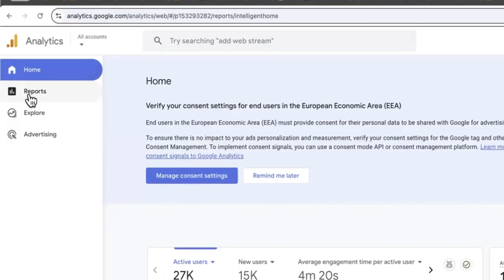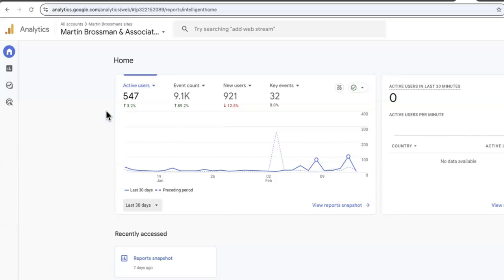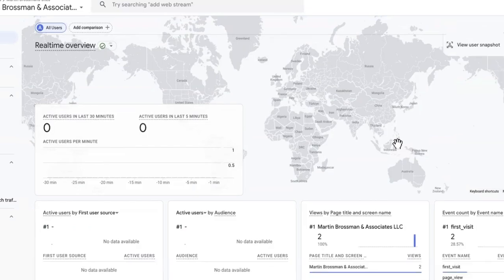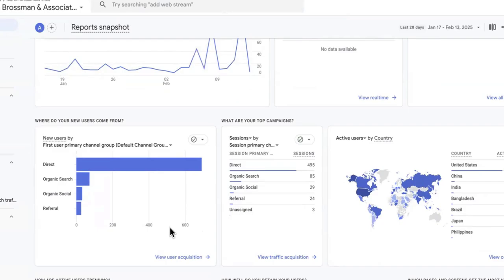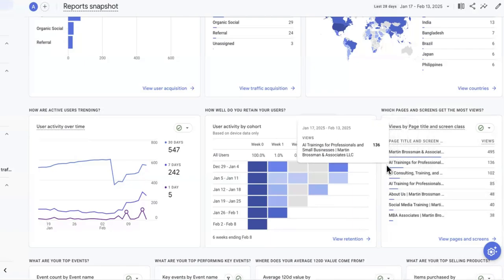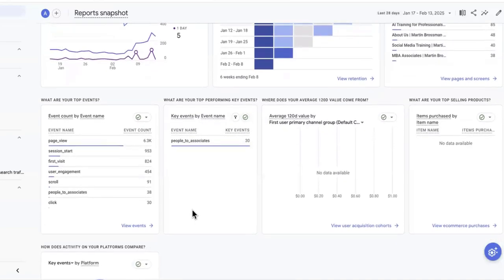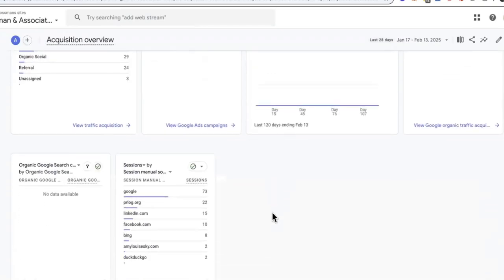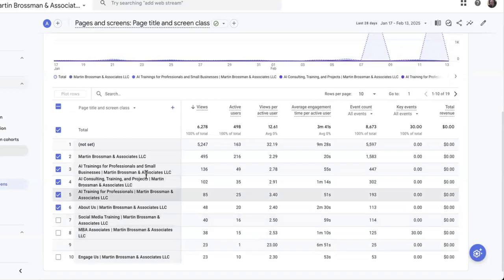An intro about the components of Google Analytics - with Robin Werling (Super Media Girl)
Get our latest books, Relationship Marketing³: The Ground Game for Small Business Success and Harnessing Artificial Intelligence for Brick-and-Mortar Businesses: A Practical Guide to Prompts and AI Operations
To join Martin Brossman's Small Business Monthly News Letter, sign up
Enjoy my influencer store on Amazon; if you buy something from it, I get a small compensation (Sponsored link)